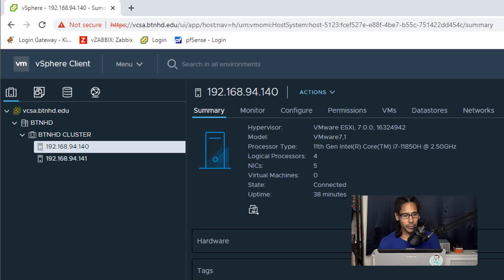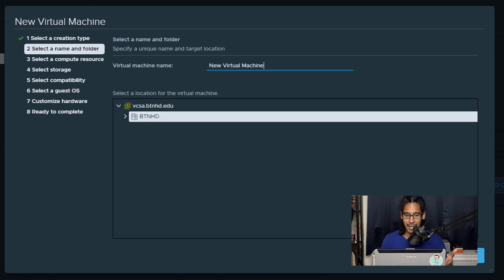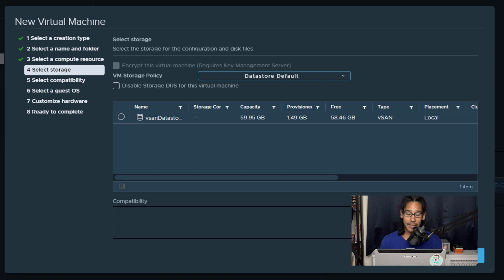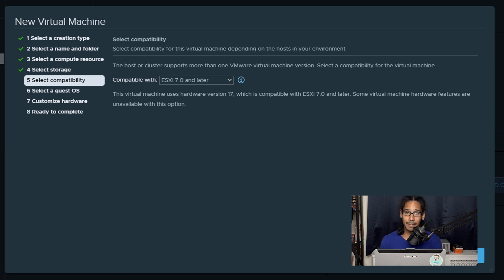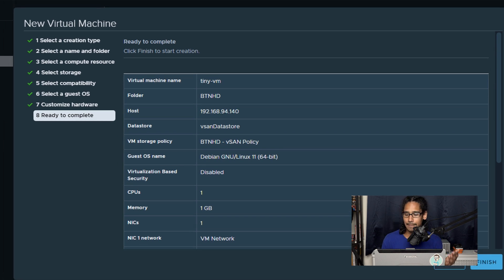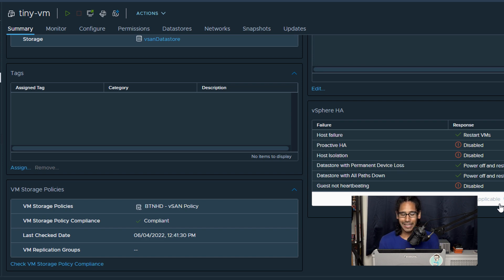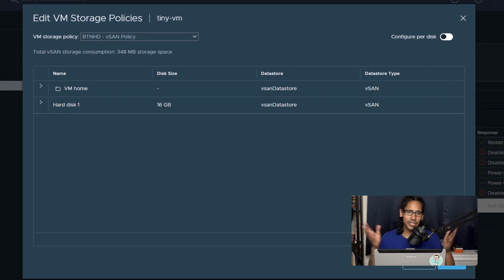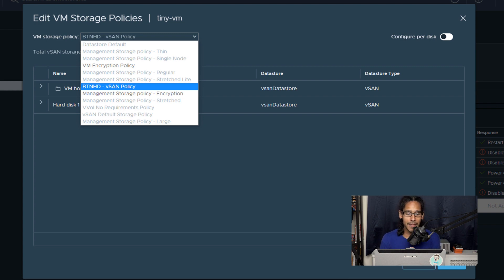How to Assign vSAN Storage Policy to Virtual Machines!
In this video, we go over how to assign a vSAN storage policy to a virtual machines within your vSAN cluster.

Chapters
0:00 Introduction
0:12 vSphere Web Portal
0:20 Create a New VM
0:43 Select Storage Policy
0:56 Continue to Create a New VM
1:32 VM Storage Policies Summary
1:55 Edit VM Policies
2:25 Conclusion